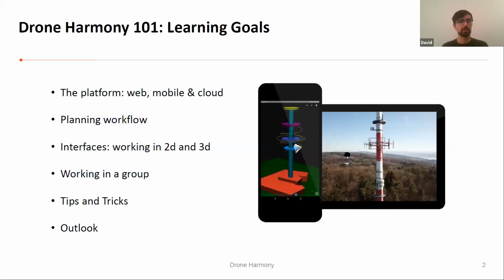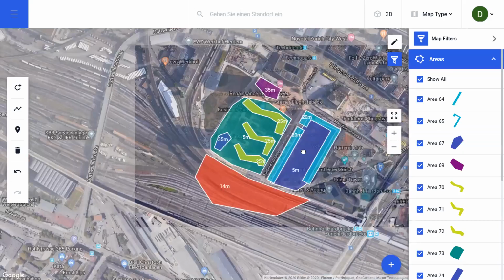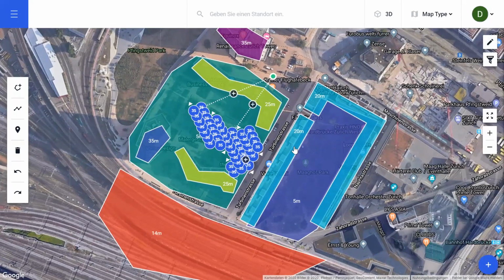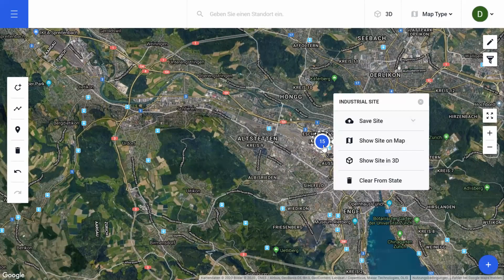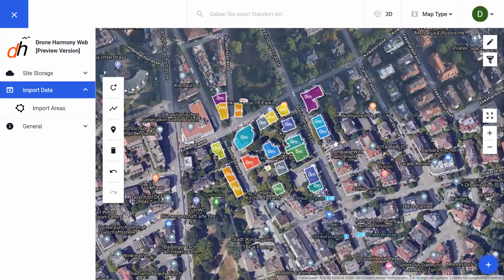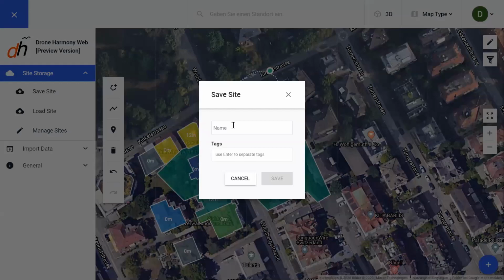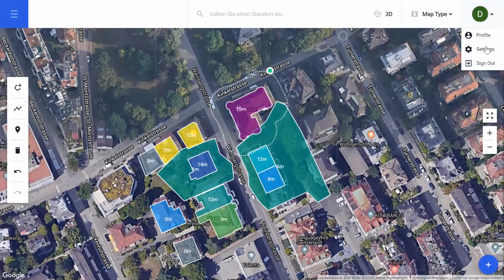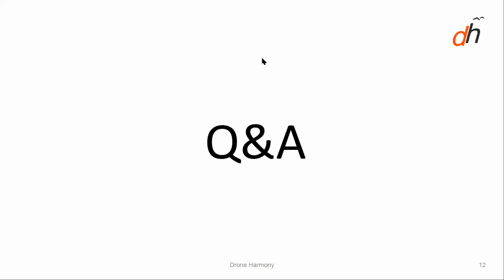Webinar "Get started with Drone Harmony"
YOU LEARN:
- How to benefit from Drone Harmony's unique workflow
- The basics of sites, missions and flights
- The map and 3D interfaces and main usability tools
- How to best work with Drone Harmony Cloud and Drone Harmony Mobile
- How to easily plan and execute fully automated flights